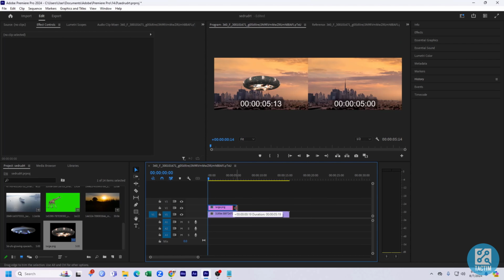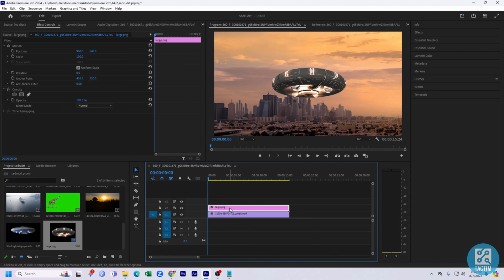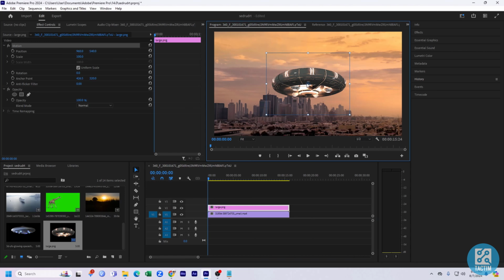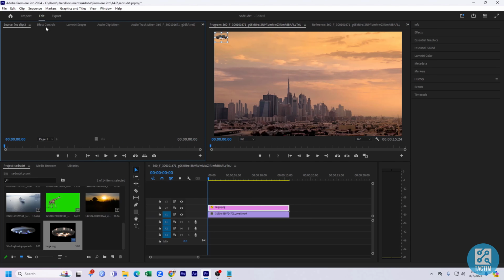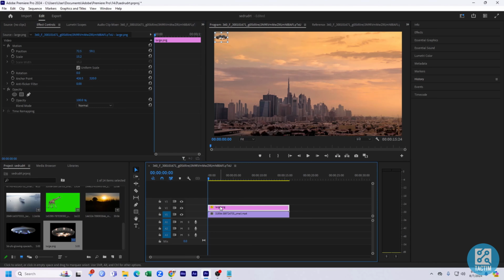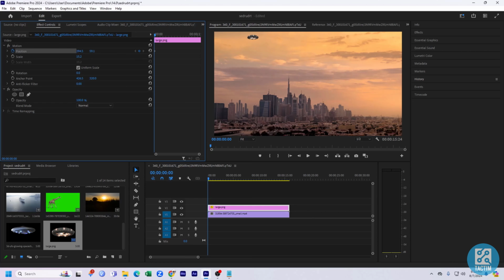How to add picture in video adobe premiere pro 2025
Learn how to seamlessly add pictures to your video projects using Adobe Premiere Pro 2024! In this step-by-step tutorial, we'll cover everything from importing images to positioning and resizing them to enhance your video. Perfect for beginners and experienced editors alike. Watch now to elevate your video editing skills!